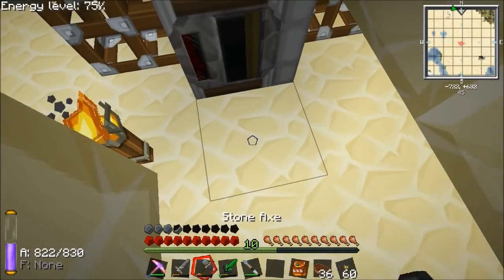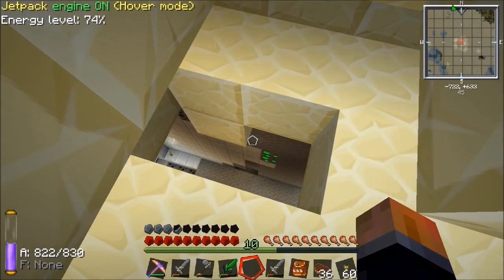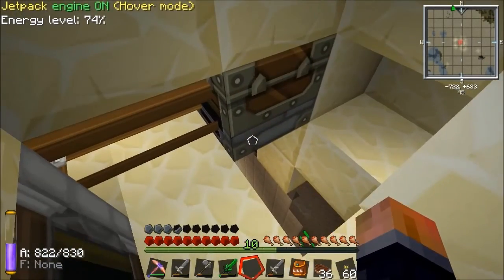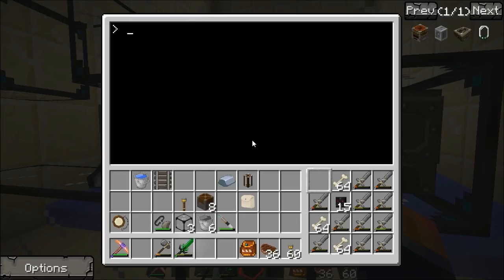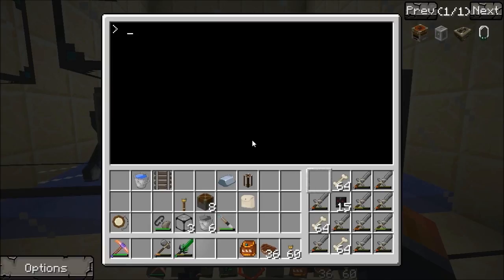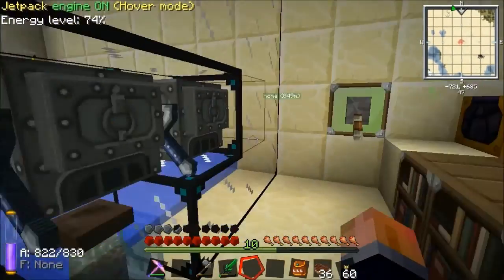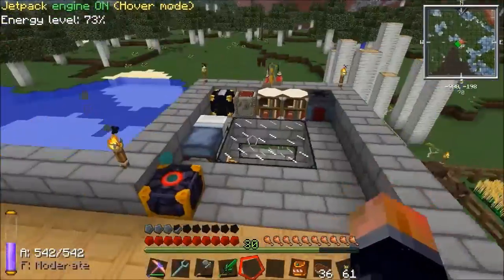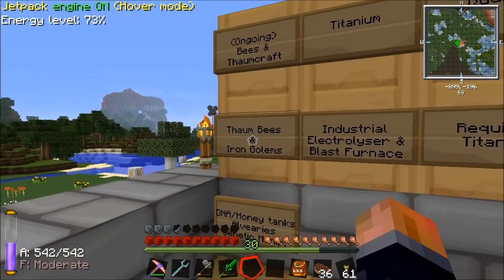FTB Ultimate Pack Let's Play S00E15 (v1.0.1)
Episode 15: xp grinder part 3 and some random rambling.

Thanks in advance for any new subscriptions or likes or favourites, your support is very much appreciated. Please ask in comments, by pm or by my forum threads (linked below) if you'd like to see me cover anything in particular!